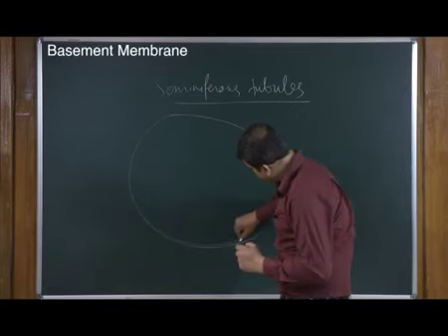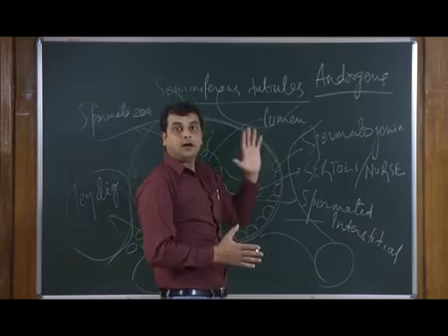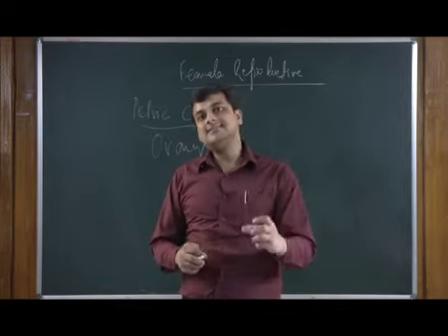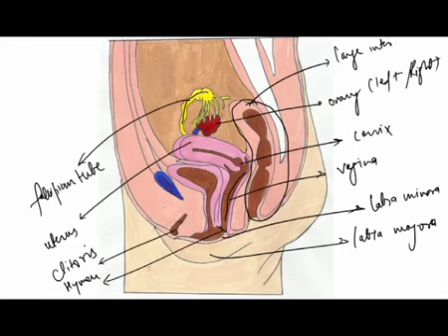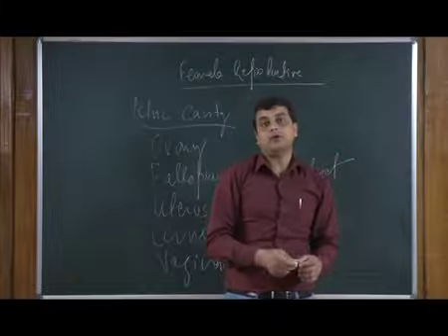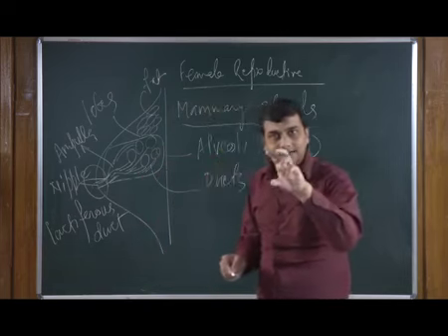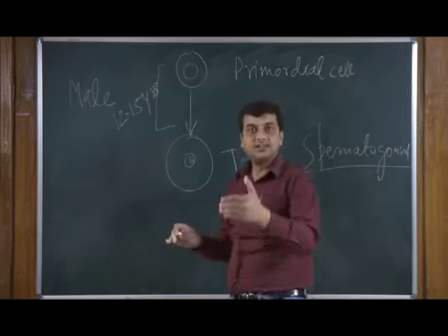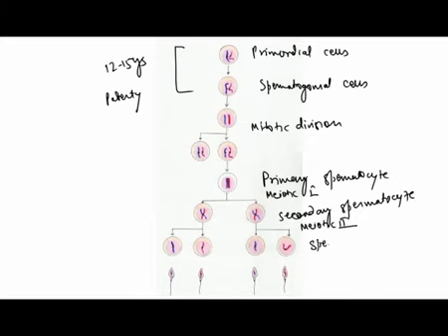Biology Class 12 Unit 04 Chapter 02 Reproduction Human Reproduction L 2/4